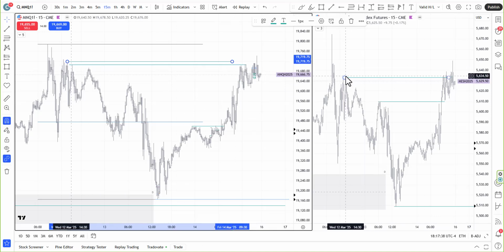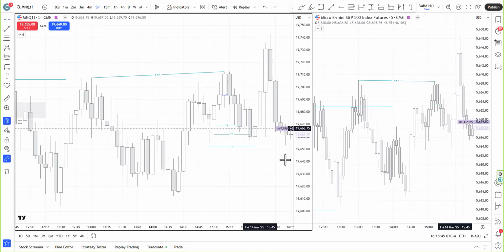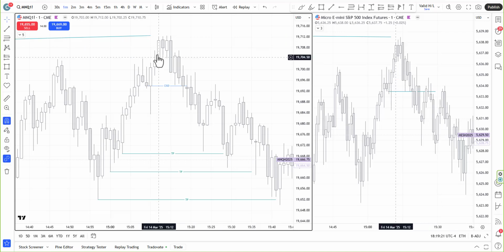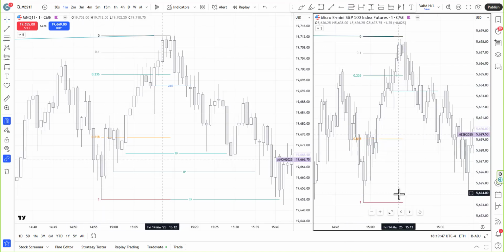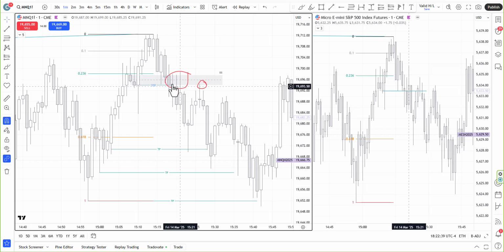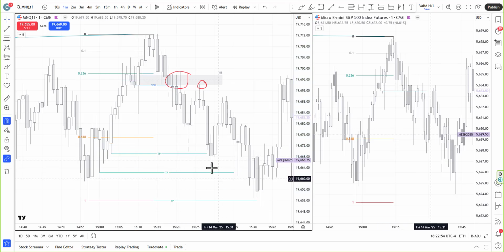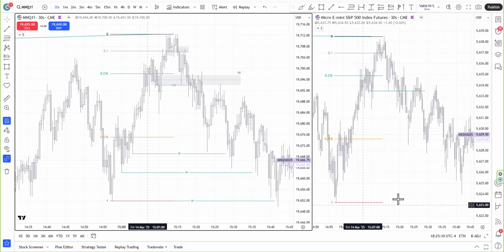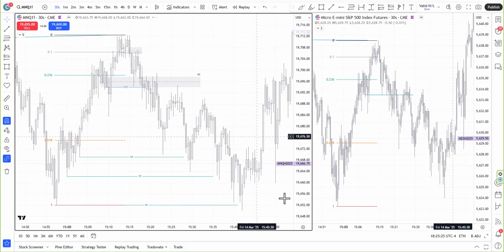MNQ 14/03/25 - 3.1R win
Recap of my MNQ for my 150k eval account